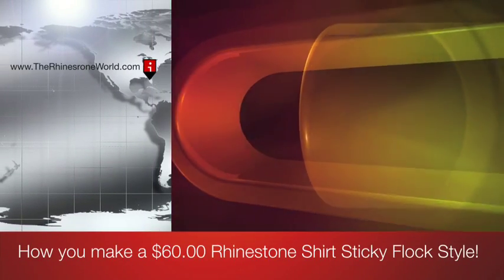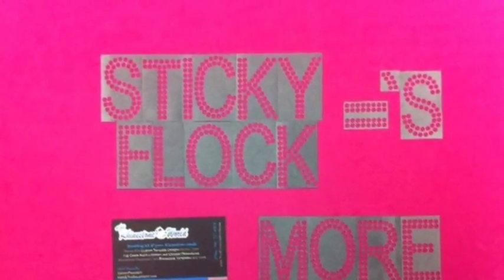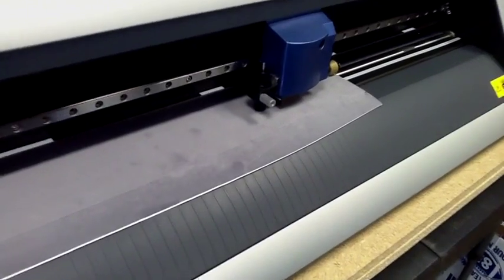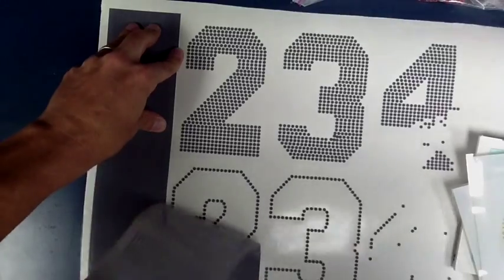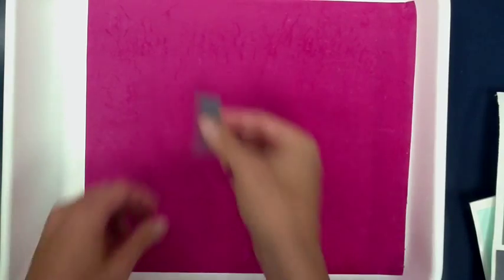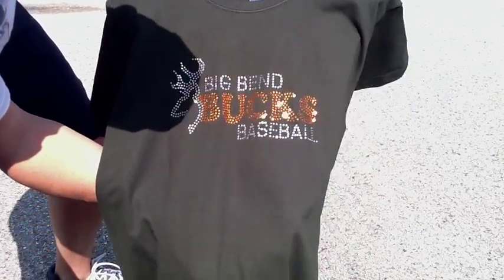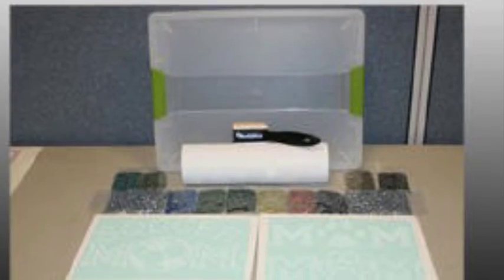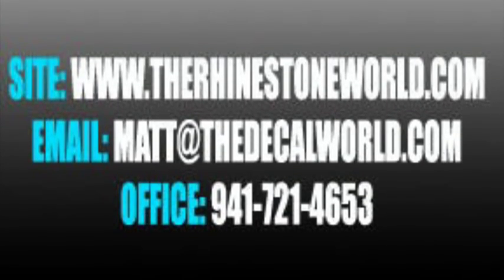How To Make A Custom Rhinestone Shirt Sticky Flock Template Style The Rhinestone World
This video created by Matt at The Rhinestone World walks you though how to create a custom $60+ Rhinestone Shirt with the NEW Sticky Flock Rhinestone Template Material. We teach you have to make more money. Make sure to join our YouTube channel for weekly tutorial videos.